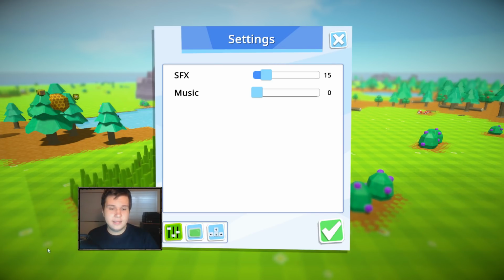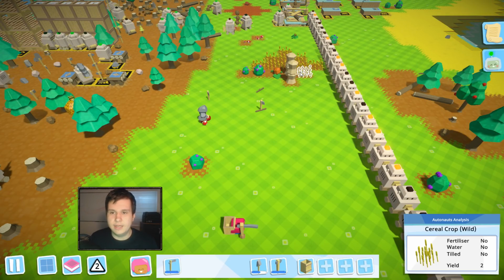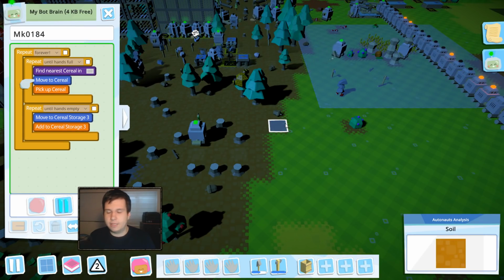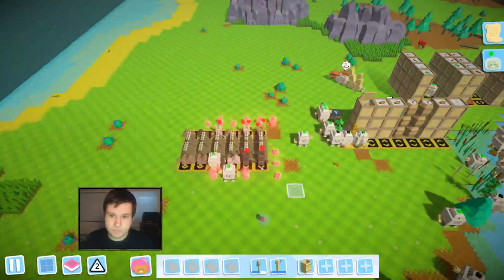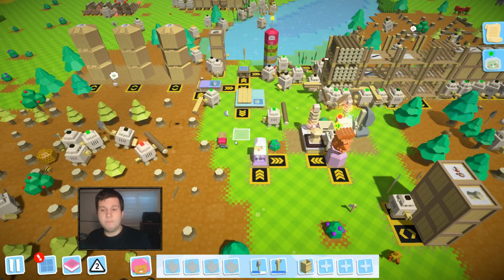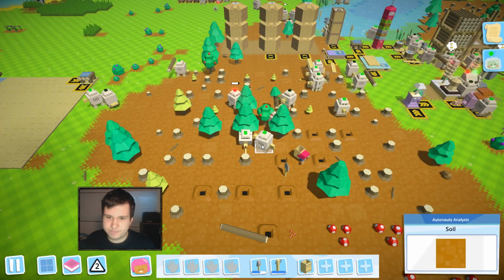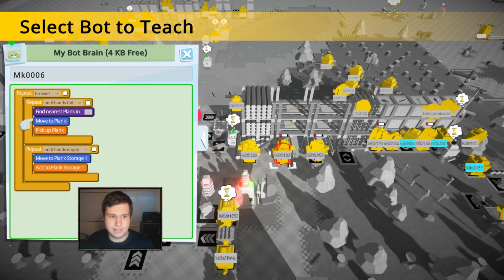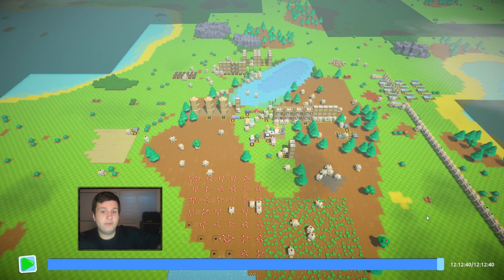What is ... Autonauts?